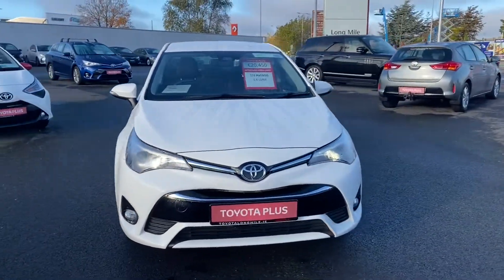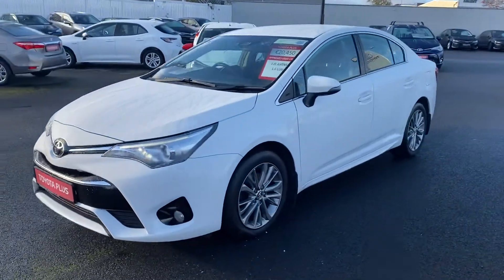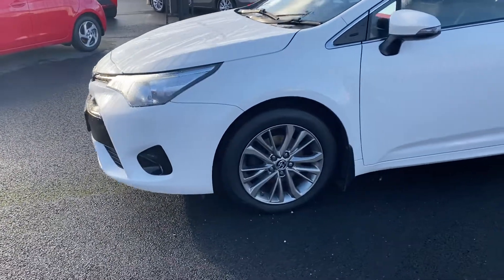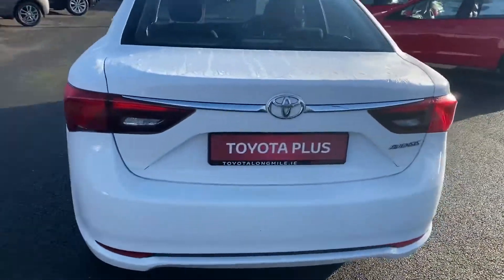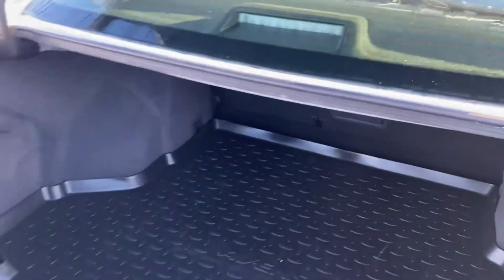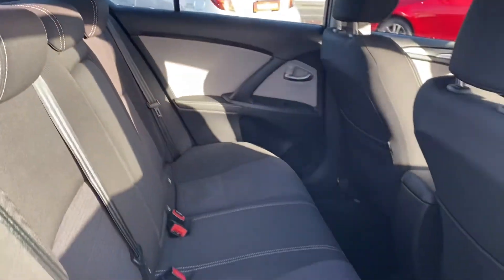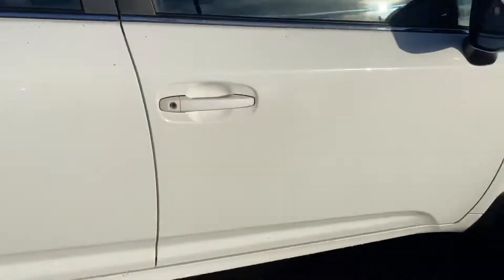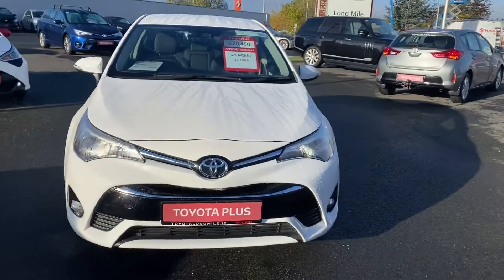2017 Toyota Avensis 1.6D4D Luna